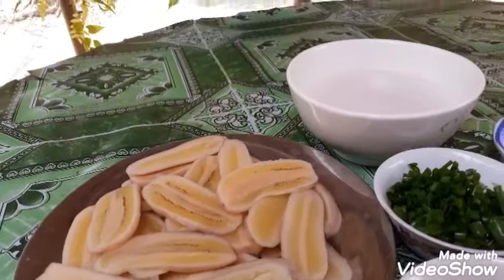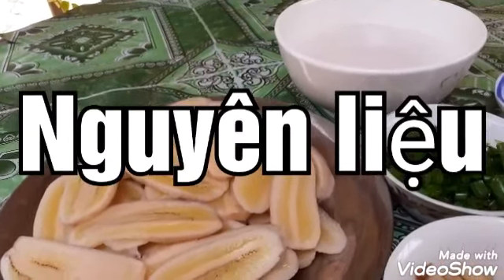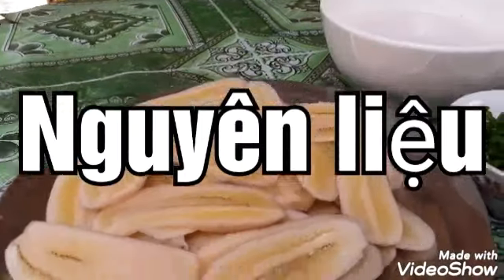Chuối xào dừa | Phước Huỳnh Hữu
Chuối .dừa. đậu phọng .bột bán.hành lá